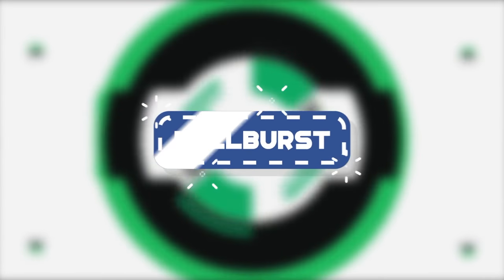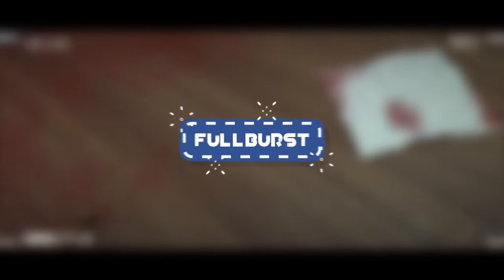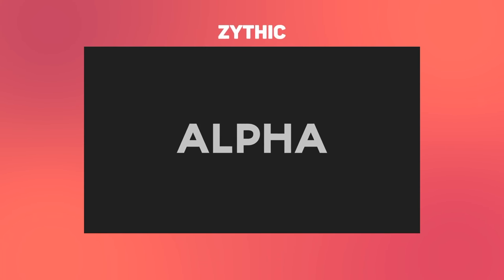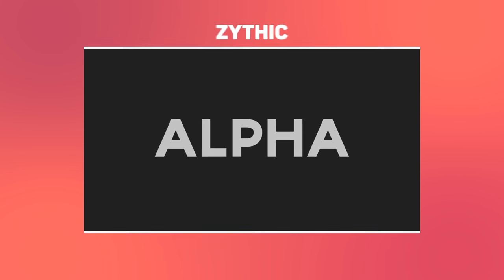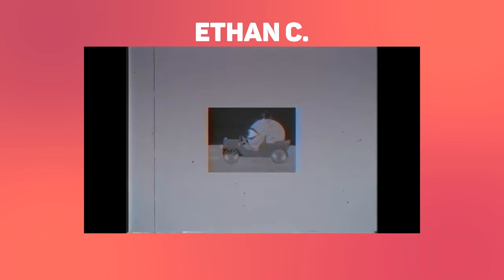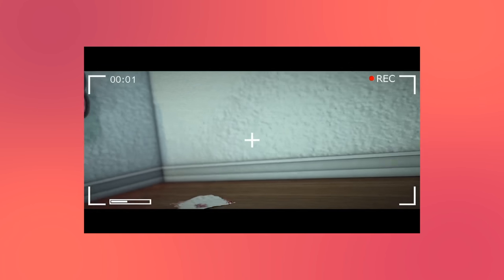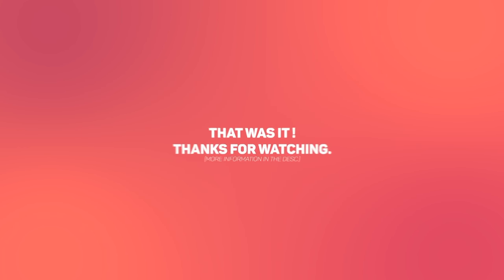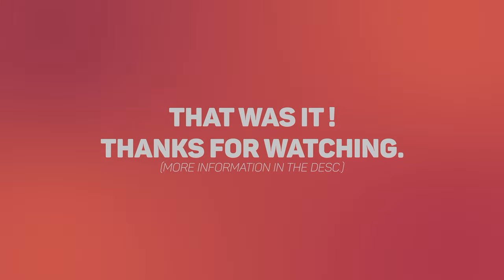~ FullRC1 Results (NewRecruits)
- Spoiler - More Information - Spoiler -

~ Personal information

Questions :
Can i have a free intro? : No, sorry it takes alot of my time
Want to enter my contest? : Maybe, leave the link
What programs do you use?: Photoshop, C4D, AfterEffects, Illustrator, Audacity, and HandBreak